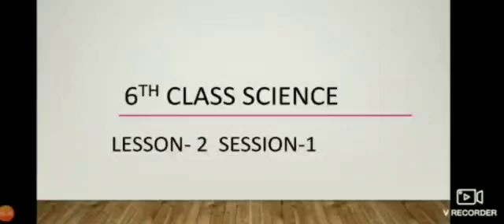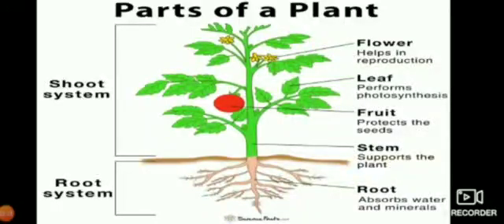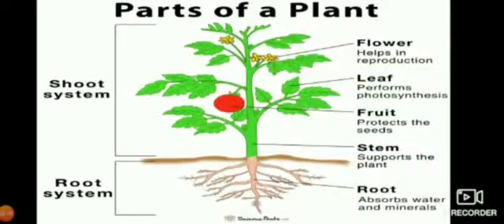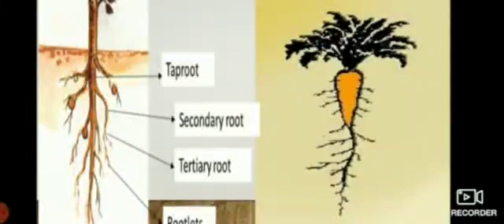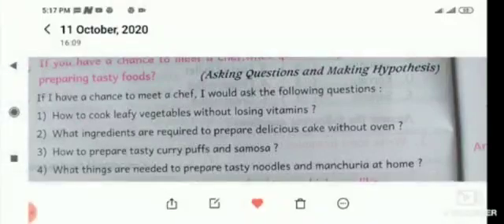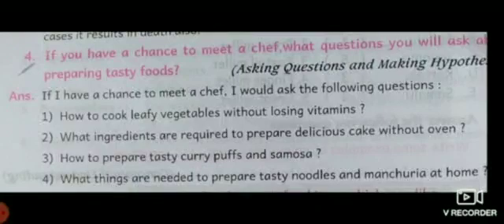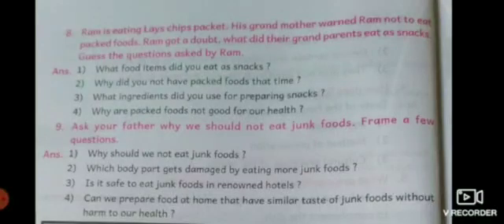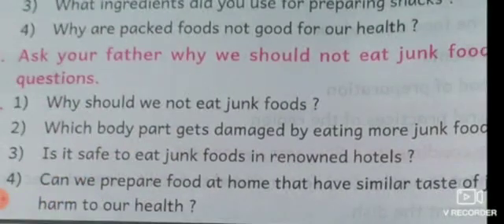KNOWING ABOUT PLANTS-1